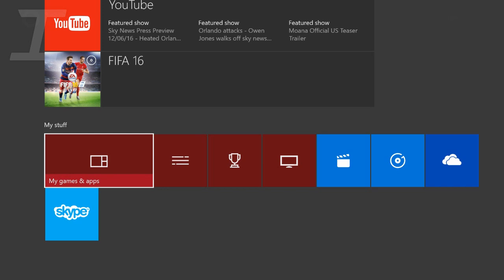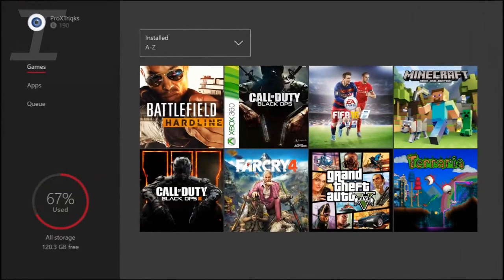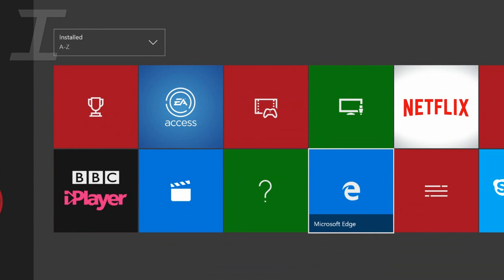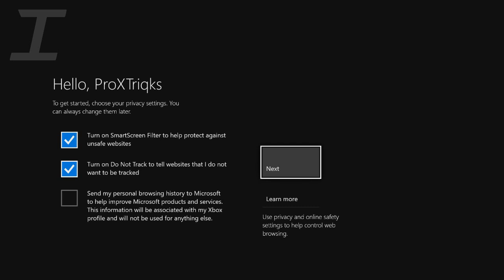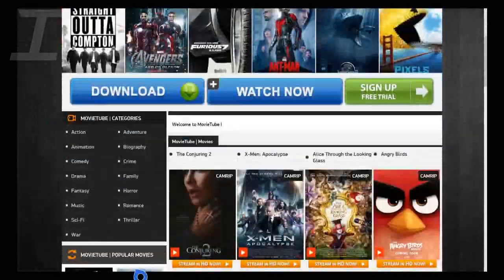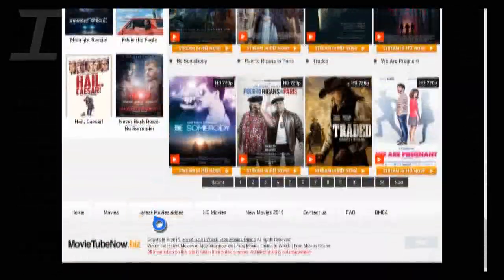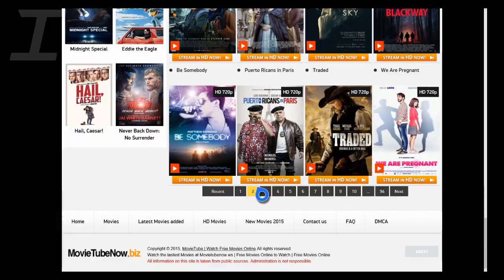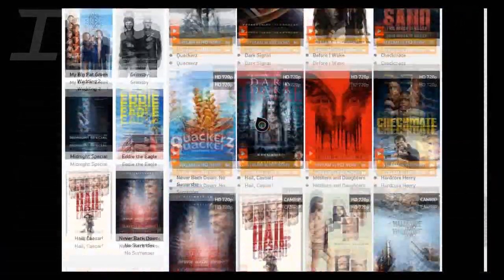HOW TO WATCH FREE MOVIES/FILMS ON XBOX ONE! (Watch FREE MOVIES)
Please Leave a "LIKE" if you Enjoyed this video SHOWING "HOW TO WATCH FREE MOVIES/FILMS ON XBOX ONE! (Watch FREE MOVIES)"